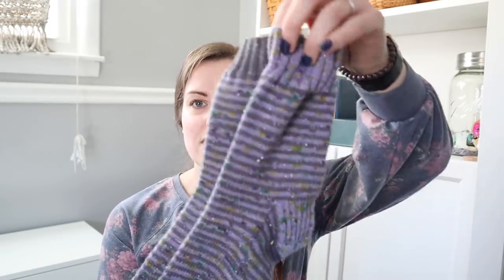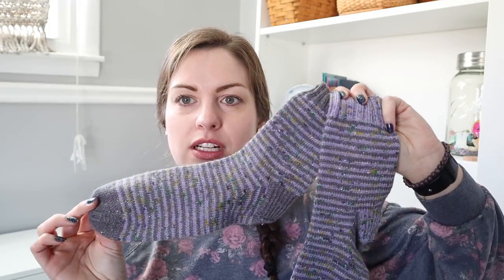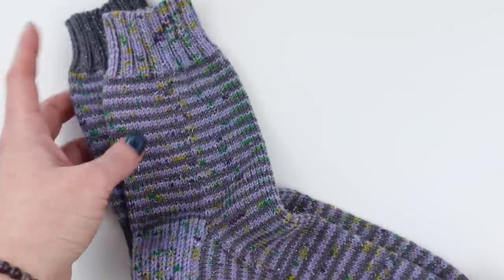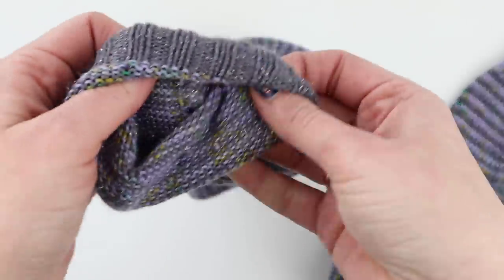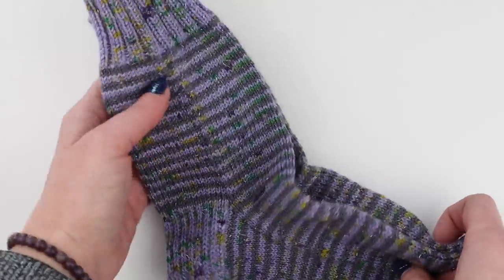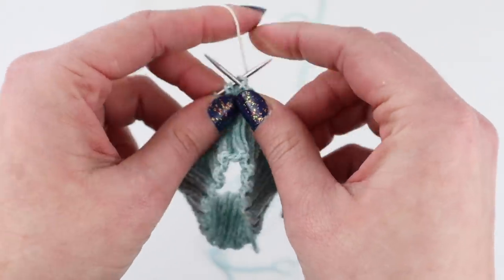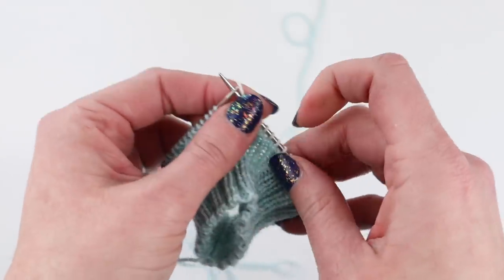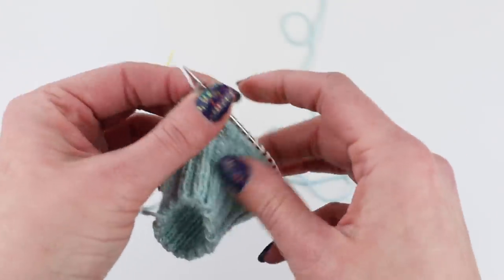Striping Two Yarns in Socks / Tutorial / Crazy Sock Lady / Ft. Mandi's Makings Share A Pair Set!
In this tutorial I show you how to stripe two yarns in a sock, also showing you contrast Heel, Toes, and Cuffs. I show how to do the heel and not have to cut your yarn and restart.

Yarn Used: Mandis Makings Share a Pair Sock Set in the Afternoon Tea Colorway

Times:
Start of Knitting portion: 5:27
Heel: 16:56
Toe: 25:39

Snail Mail:
Kay Litton